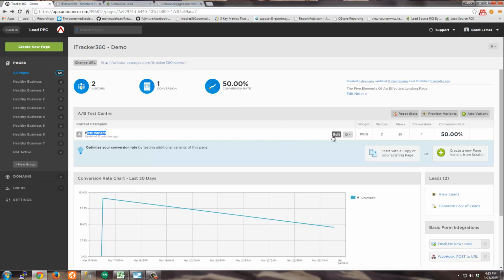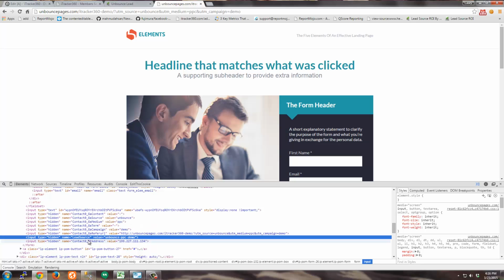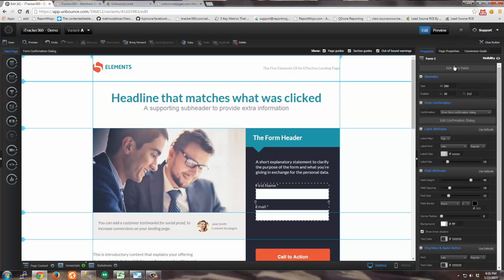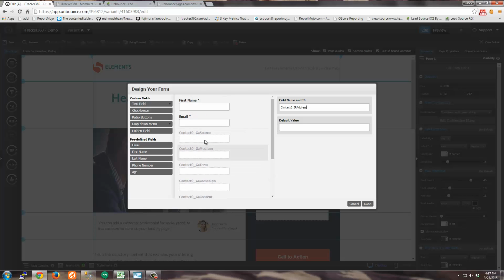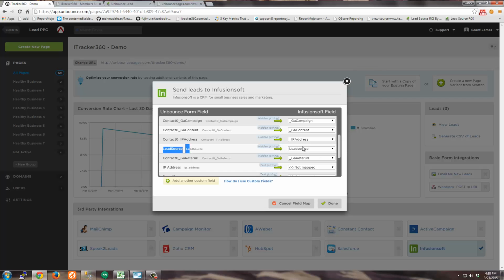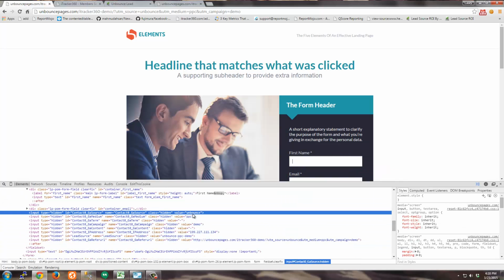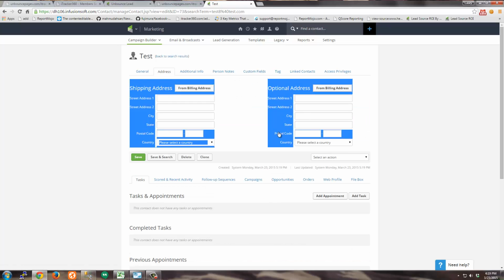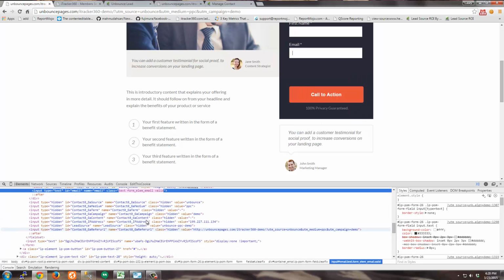iTracker360 & Unbounce Setup (Short version)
This video will show you how to setup iTracker360 with Unbounce. Watch the longer version for more details if you need to.